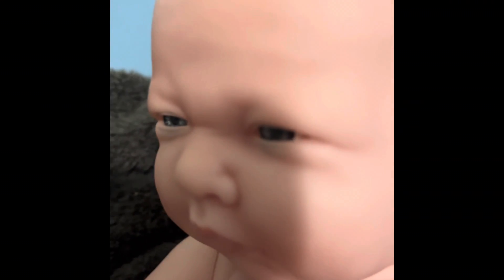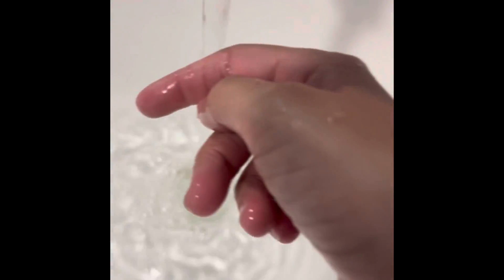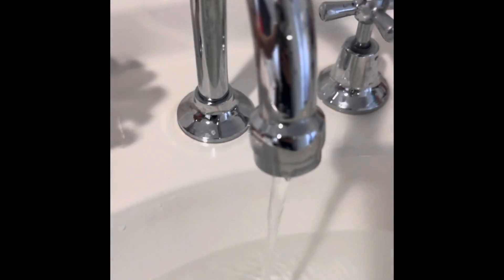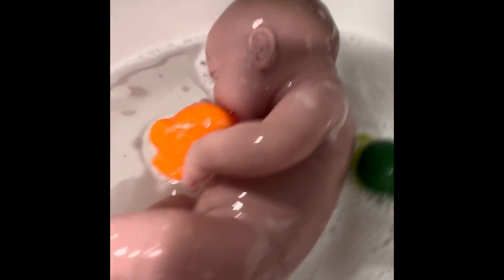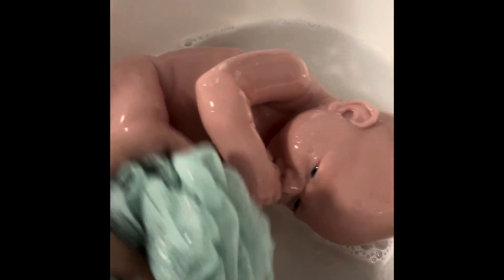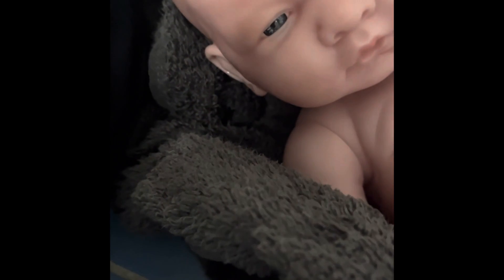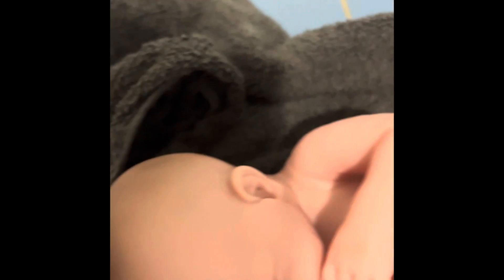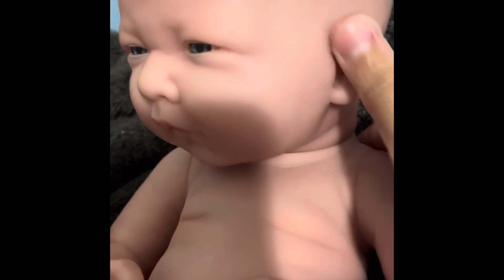Lunas bath time routine 🩵🛁